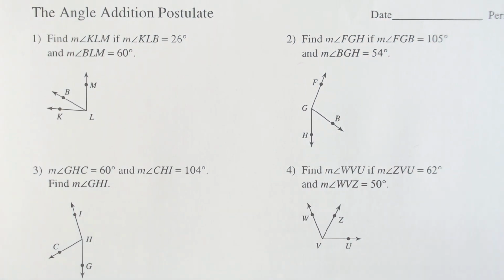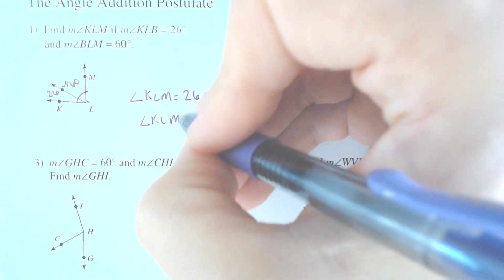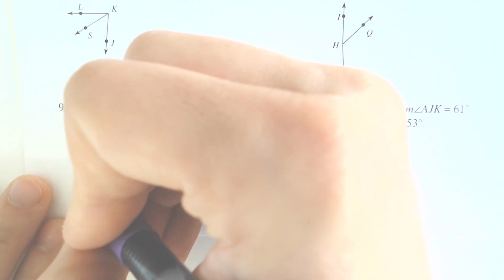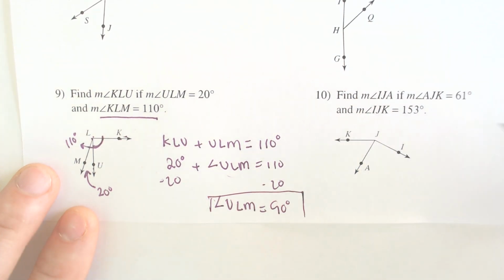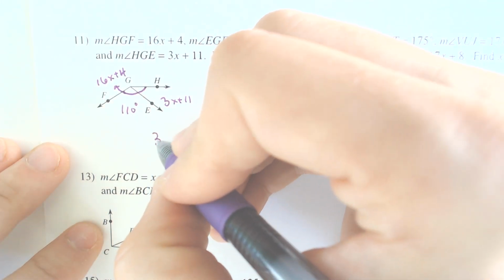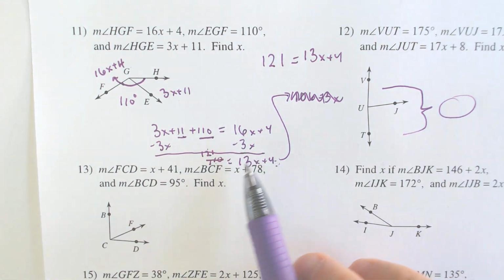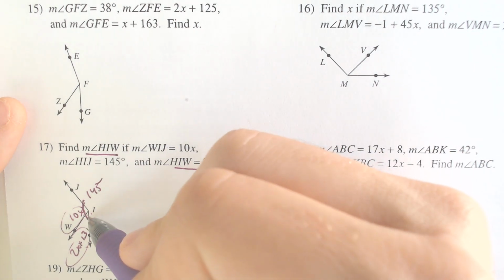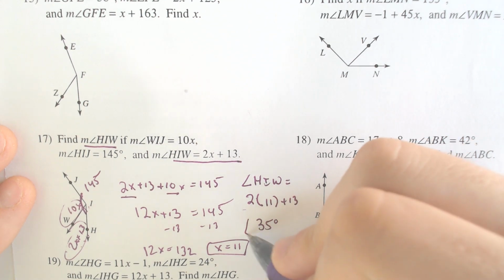Angle Addition Postulate Kuta Software